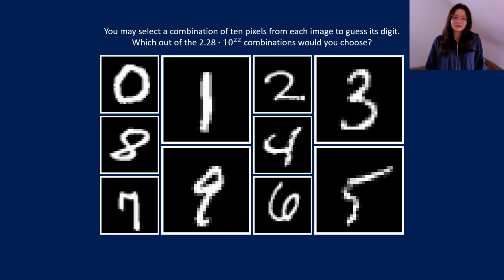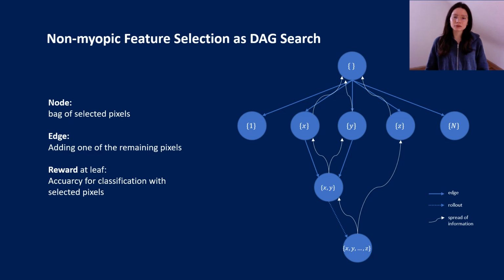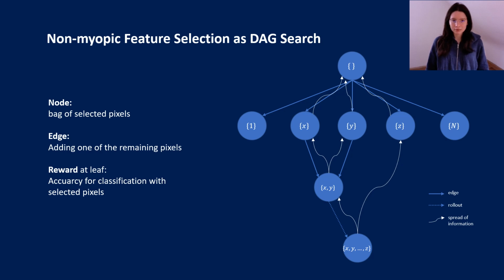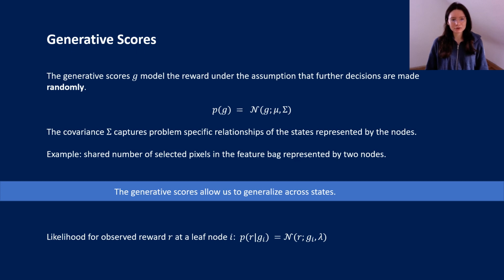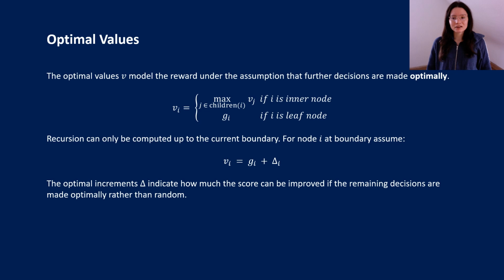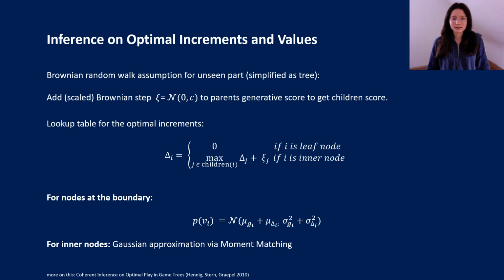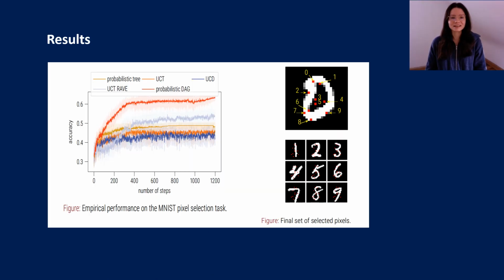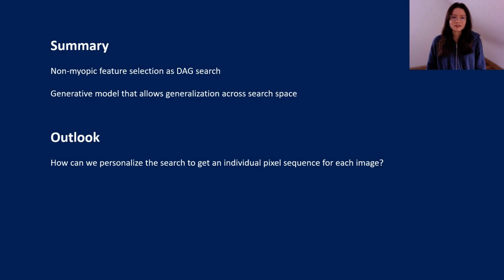Probabilistic DAG Search | JRC Workshop 2021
20 May 2021

Speaker: Julia Grosse, University of Tübingen
(collaboration with Philipp Hennig, University of Tübingen and Cheng Zhang, Microsoft)

This virtual event brought together the PhD students and postdocs working on collaborative research engagements with Microsoft via the Swiss Joint Research Center, Mixed Reality & AI Zurich Lab, Mixed Reality & AI Cambridge Lab, Inria Joint Center, their academic and Microsoft supervisors as well as the wider research community. The event continued in the tradition of the annual Swiss JRC Workshops. PhD students and postdocs presented project updates and discussed their research with their supervisors and other attendants. In addition, Microsoft speakers provided updates on relevant Microsoft projects and initiatives. There were four event sessions according to research themes: Computer Vision, Systems, and AI